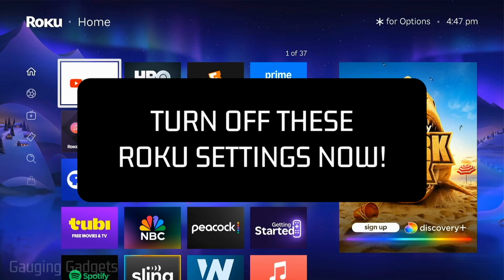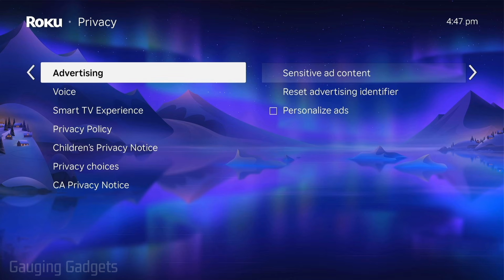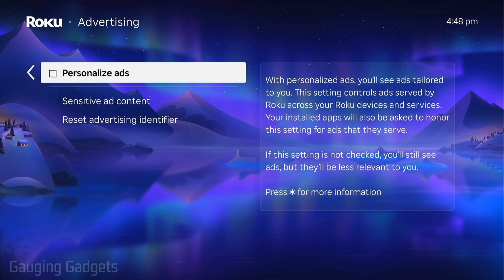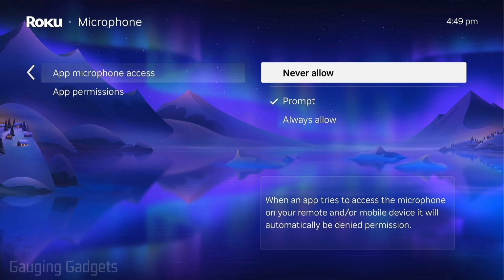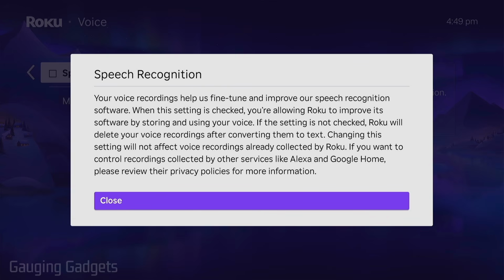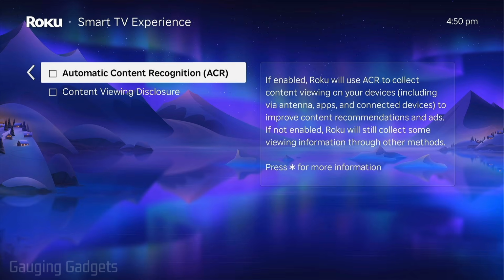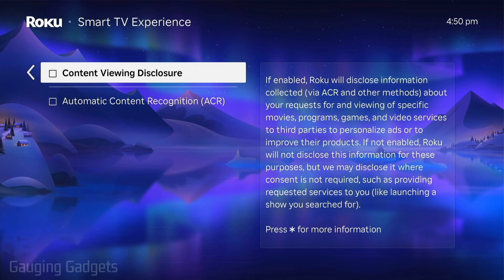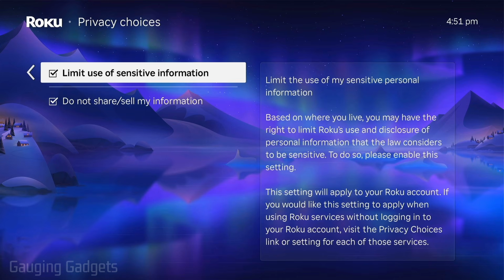TURN OFF THESE ROKU SETTINGS NOW! - Increase Privacy on Roku TV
Turn off these Roku settings right now to increase your privacy on Roku TV. In this tutorial, you will learn which Roku TV privacy settings to disable in 2026, including how to turn off advertising tracking, limit ad personalization, and restrict data sharing on your Roku device. This means you can take full control of your Roku TV privacy and protect your personal information from being collected and shared.